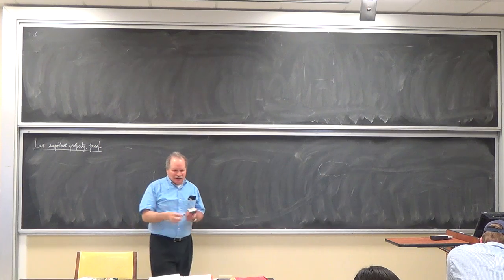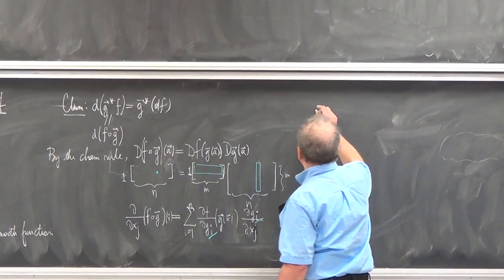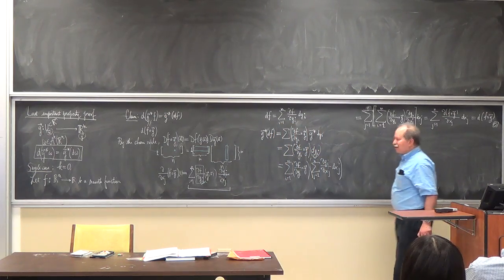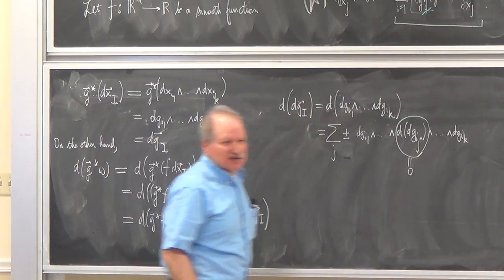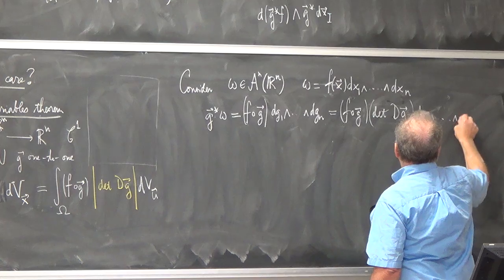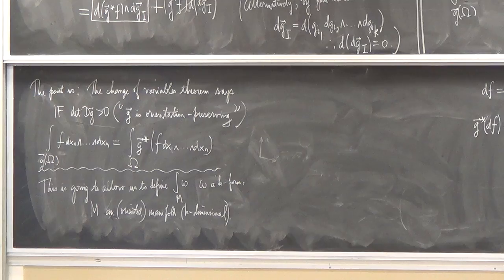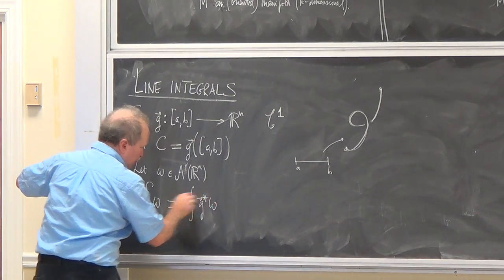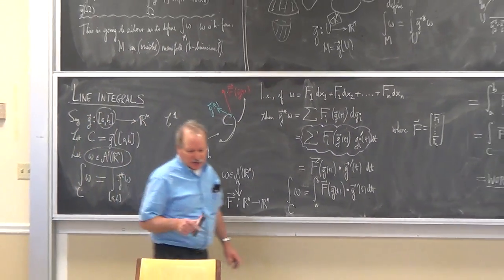Shifrin Math 3510 Day29: Change of Variable Thm, Line Integrals